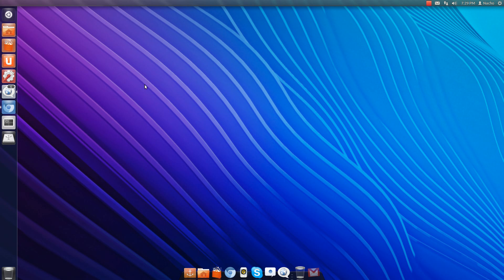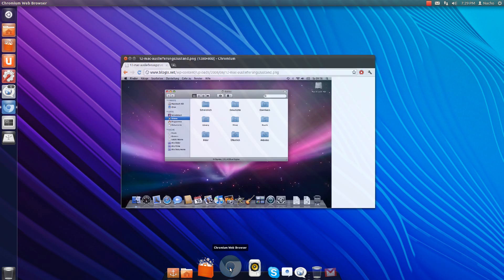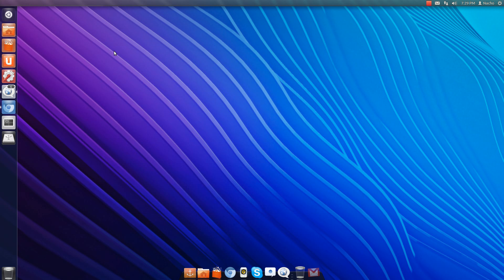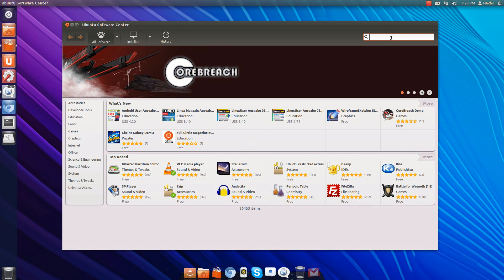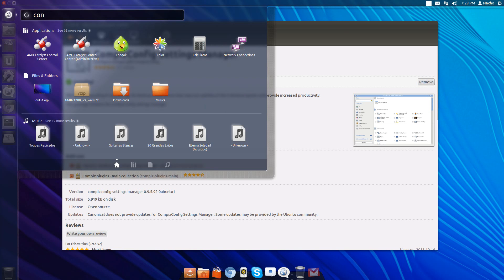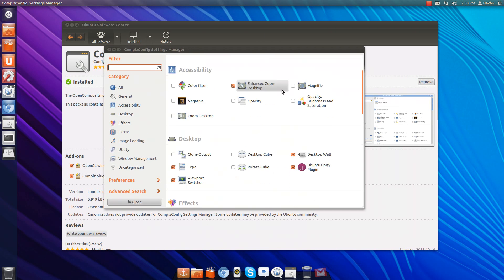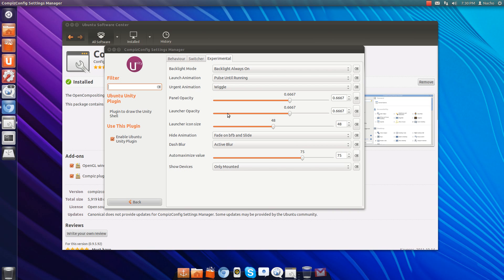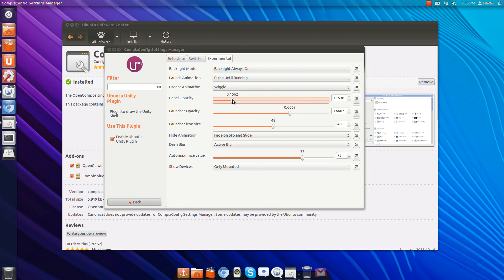Transparent Top Panel for Unity/Ubuntu - (Mac OS X)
Using Compiz to Enable this cool tweak!